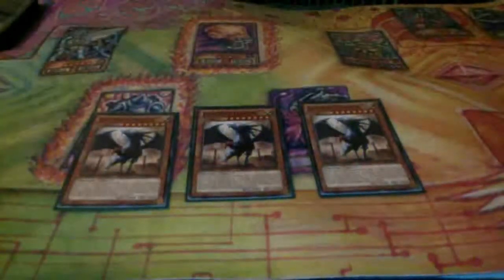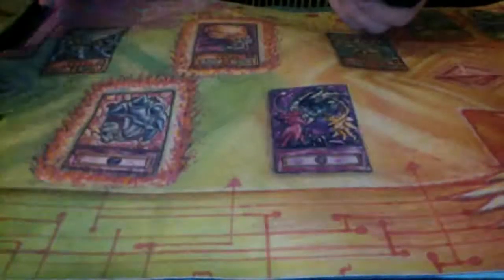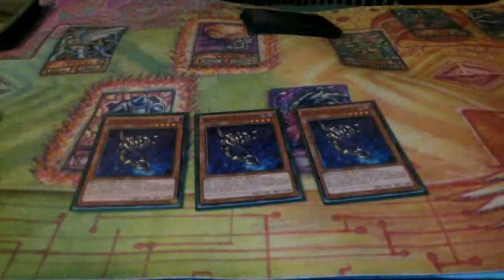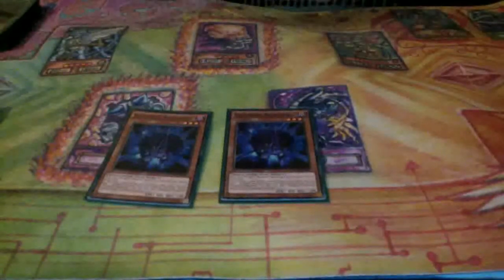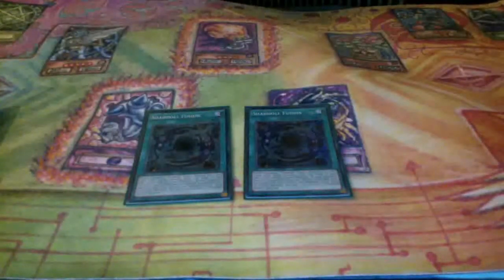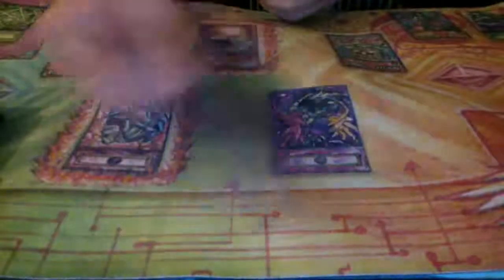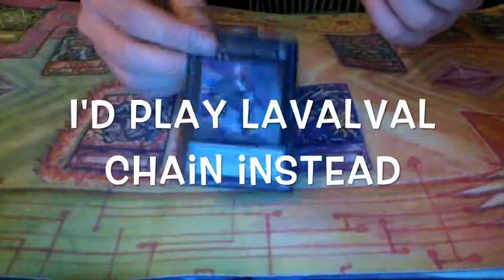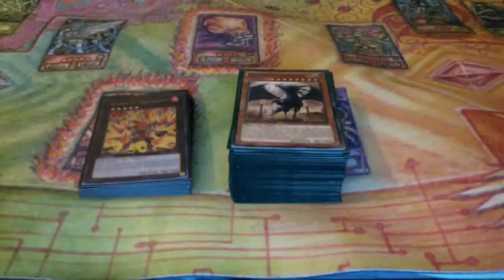3rd Place Judgment Dragon Shaddoll Deck Profile! Here it is!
I came 3rd at a winabox with this deck! Woo! 42 players, going 5-1 in swiss only losing to BA, and then losing in top 4 to BA.
Welcome to Play Matter Yugitube.
I know there are going to be some people who would disagree with some of these choices, it is still a work in progress. Basically there are many cards that could go in, but aren't, because they're terrible when you mill them, and you can't add them back - (Super Poly, BLS)